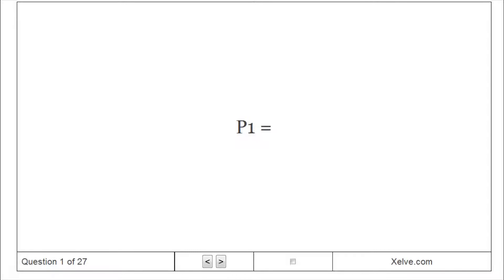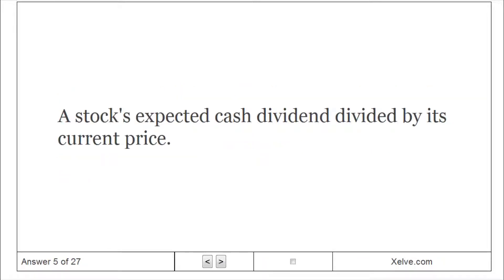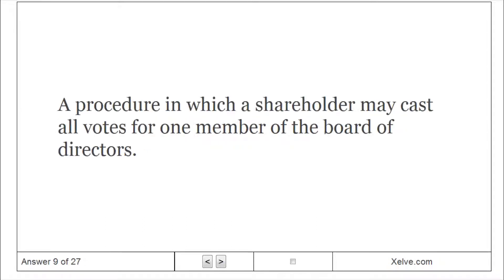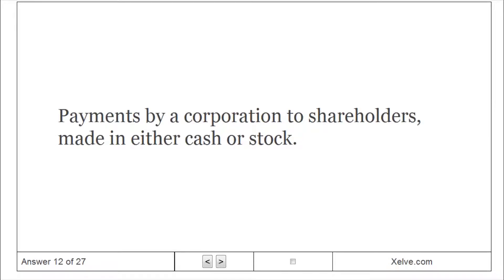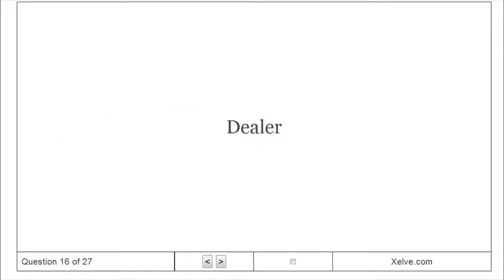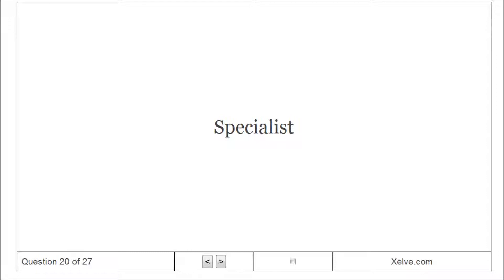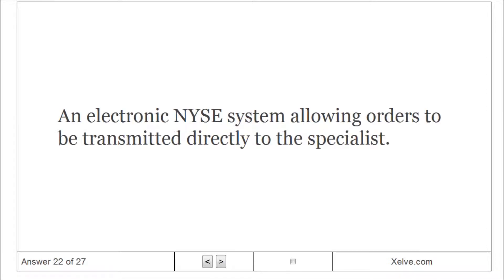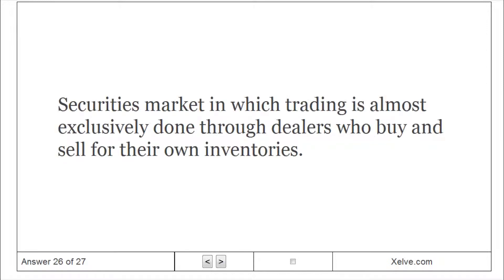Fundamentals of Corporate Finance - 8. Stock Valuation - Flashcards